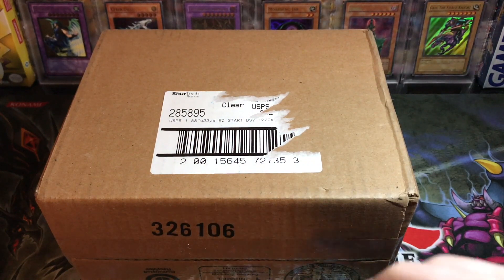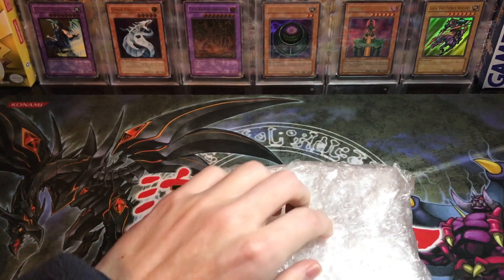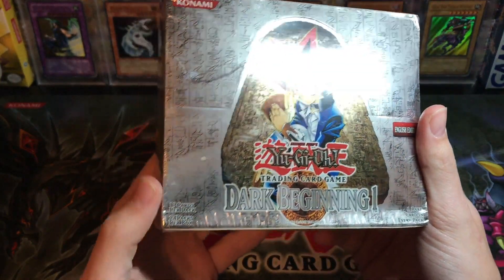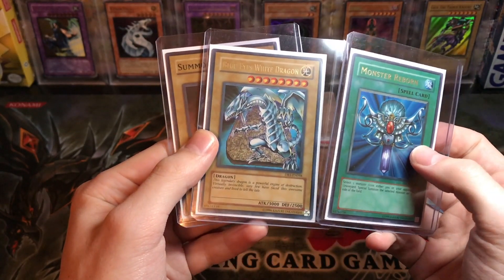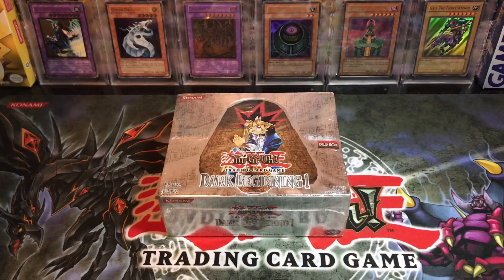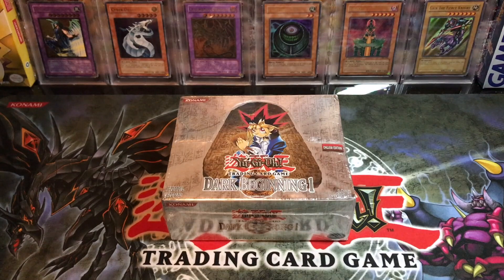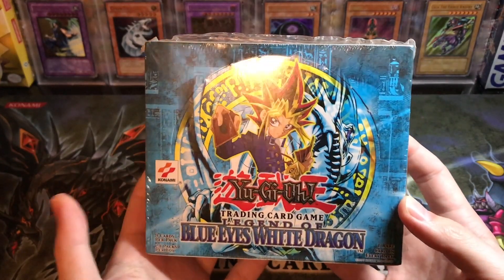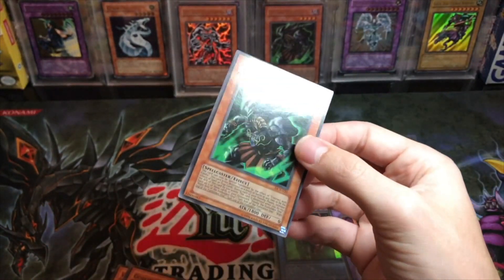Yu-Gi-Oh! MAIL Dark Beginning 1 Booster Box! My DB1 Collection, 1k Sub Special Announcement!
In today's video I will be showing you guys an awesome booster box that I got in the mail. This will be opened in a future video! Make sure to hang around for the 1k Subscriber special announcement!